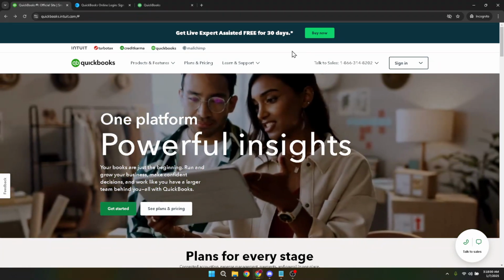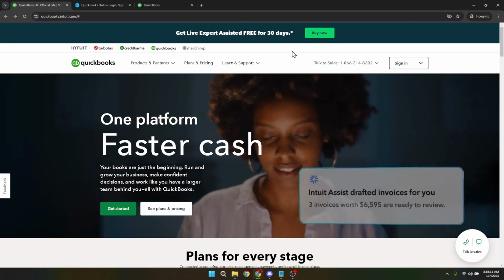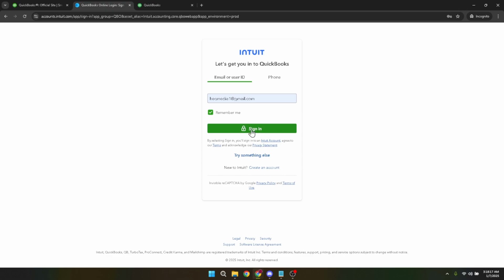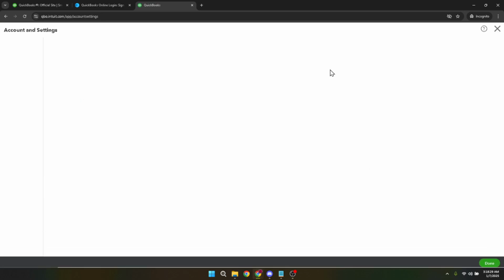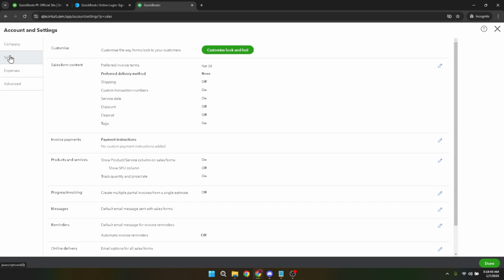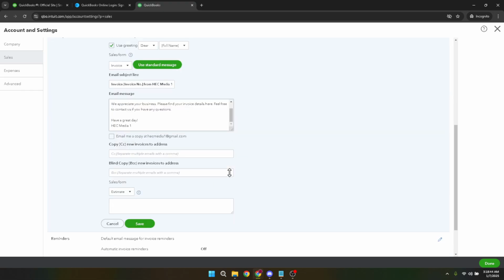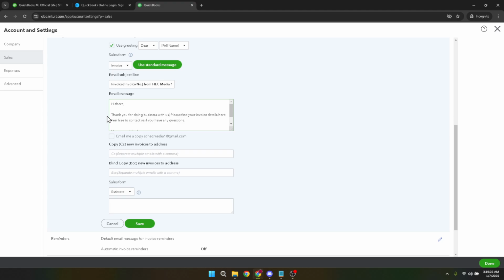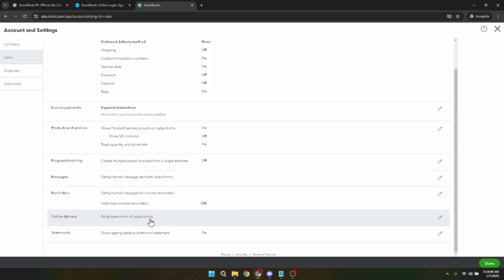How to Change Message on Quickbooks Invoice (Full 2025 Guide)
In today's video we will show you quickbooks online,quickbooks,how to use quickbooks,how to use quickbooks online,quickbooks tutorial,quickbooks online tutorial,quickbooks for beginners,quickbooks tips and tricks,quickbooks finance,quickbooks certification study material level 1 2025,quickbooks online training,quickbooks desktop,how to create an invoice on quickbooks,quickbooks tax,quickbooks training,how to use quickbooks online 2024,learn quickbooks,quickbooks online certification 2025